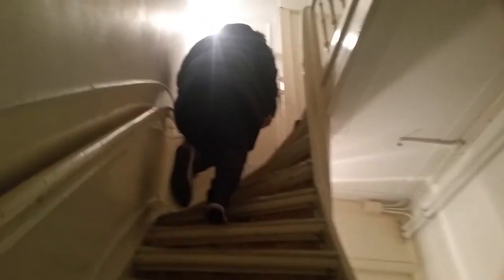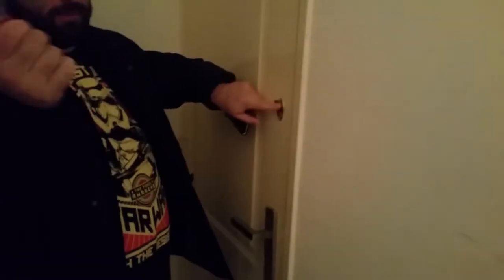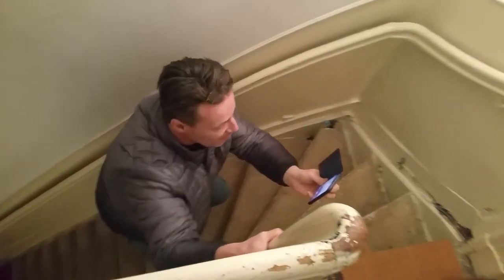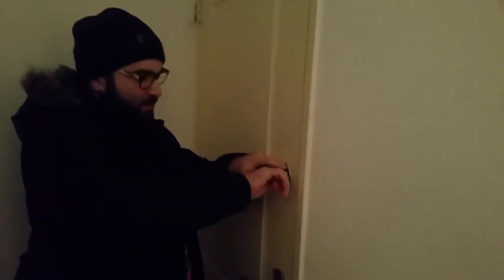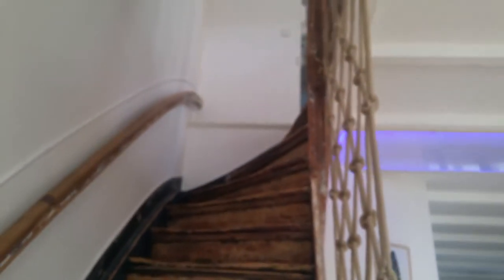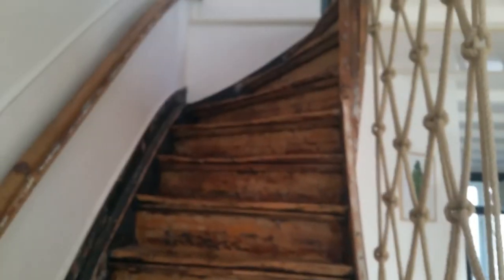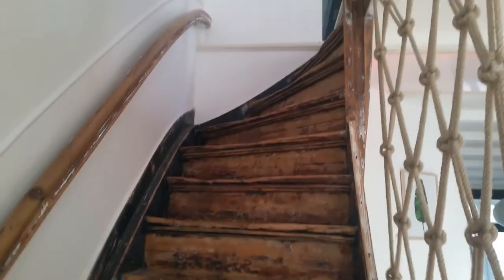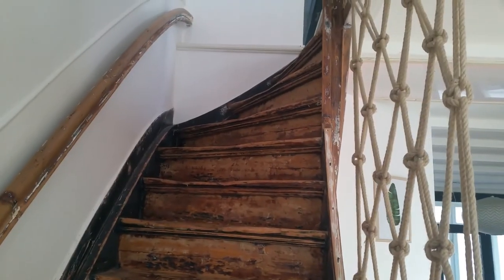AmSTAIRdam - Seriously scary stairs in the rental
Americans would not do well with stairs like these. Want to torture your legs, come to Amsterdam!..Actually..the result is a nation of really skinny in shape folks. Imagine... bicycles and steep stairs everywhere!